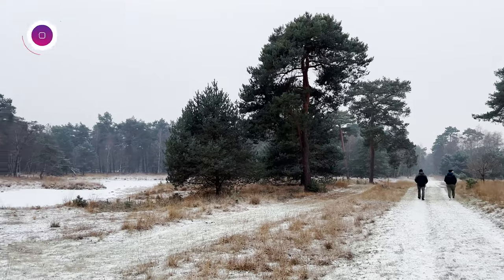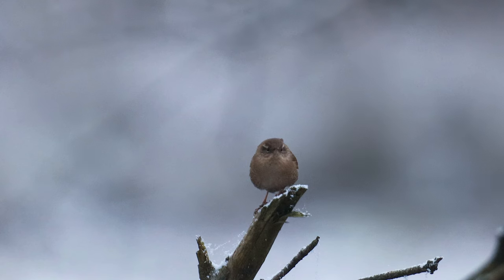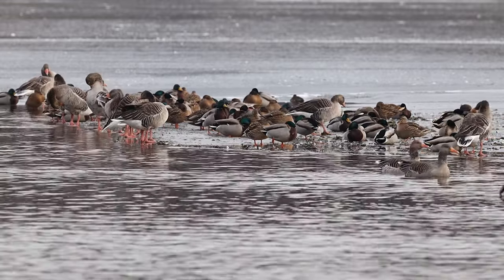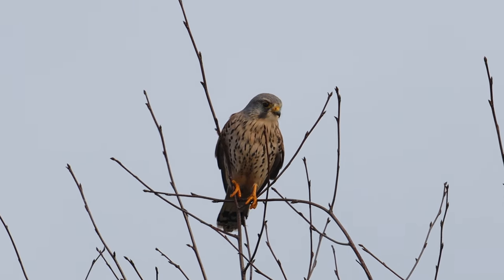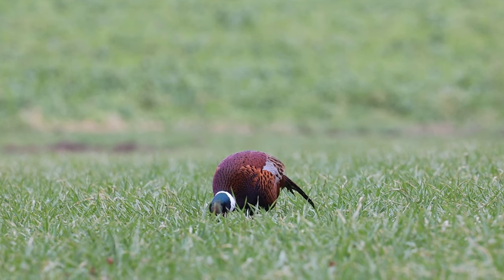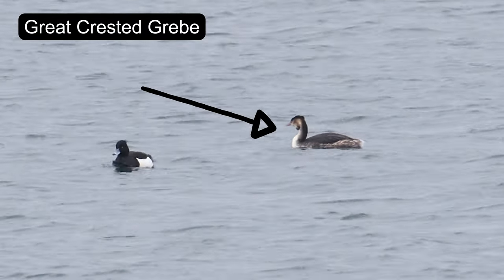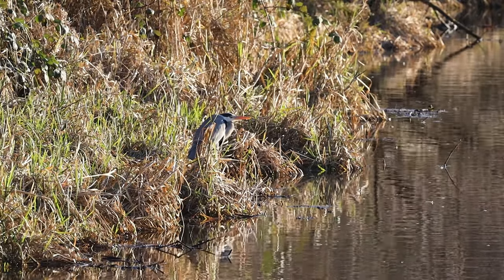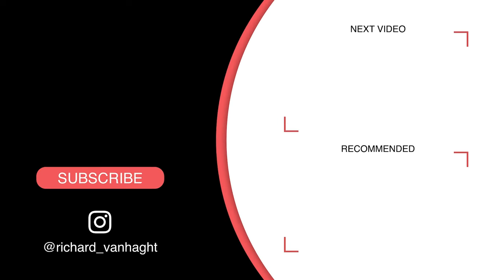Birding in Germany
Welcome to my latest video where I take you on a visual journey through the beautiful and diverse bird species of Germany. In this 18-minute video, you'll discover some of the most fascinating and stunning birds that call Germany their home. From majestic woodpeckers to coluorful songbirds, this video has it all. Sit back, relax, and enjoy the stunning sights and sounds of Germany's birdlife as we explore their habitats and behaviors.